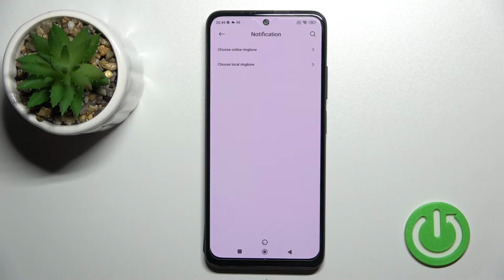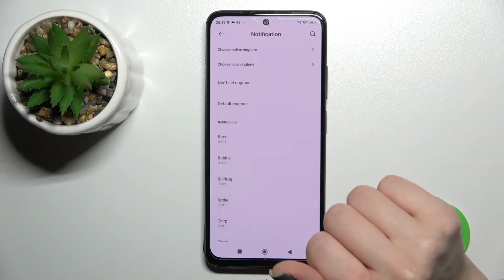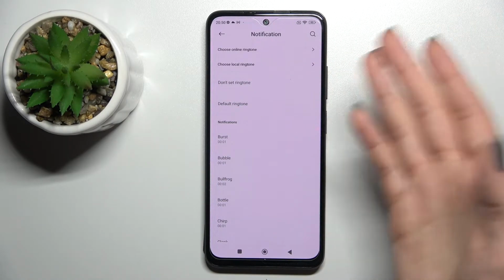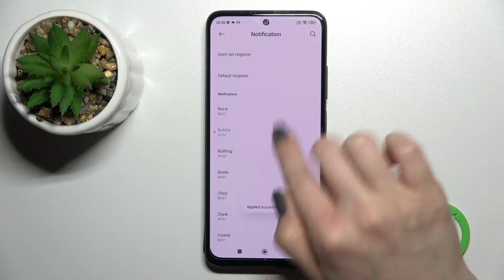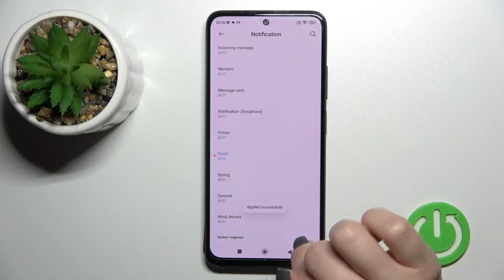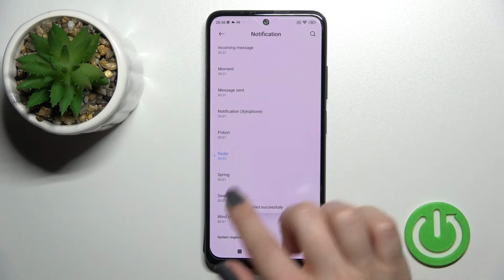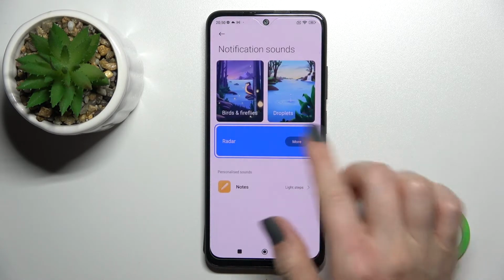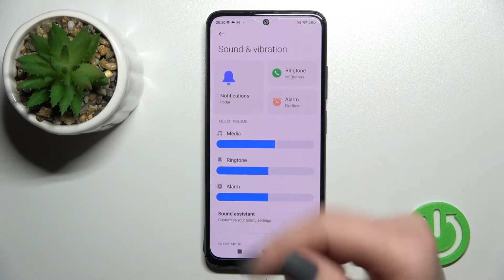How to Change Notifications Sound on REDMI Note 11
Learn more information about the REDMI Note 11:
In this short yet useful video tutorial, our specialist will show how you can easily and swiftly change the notification tone on your REDMI Note 11 smartphone. Therefore, if you want to learn how to manage notification sound on your REDMI Note 11 smartphone, we are humbly inviting you to view this video.

How to set a different notification sound on REDMI Note 11? How to manage notification sound on REDMI Note 11? How to manage notification sound on REDMI Note 11? How to set a custom notification sound on REDMI Note 11?